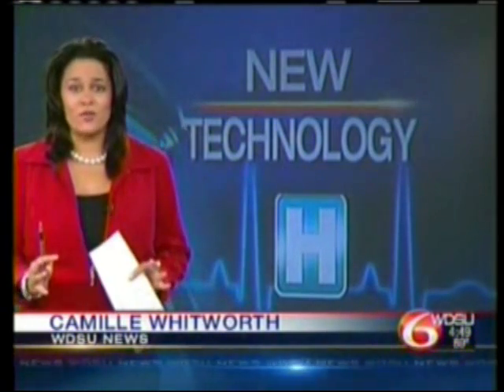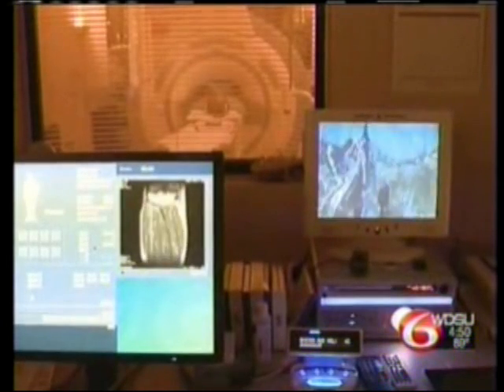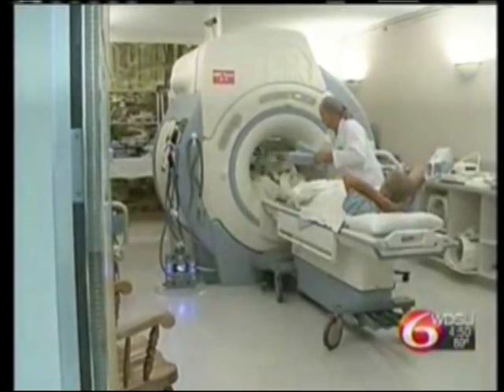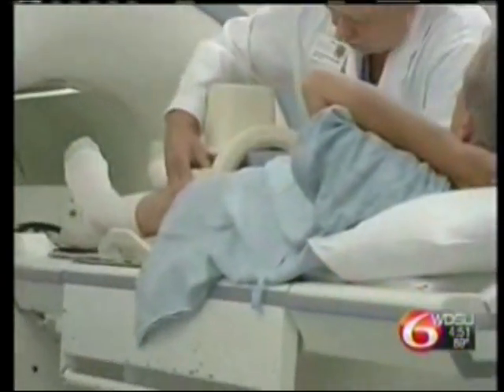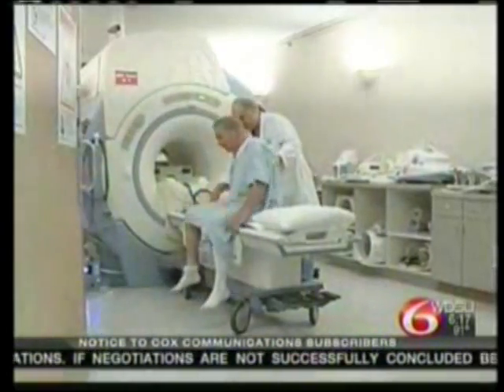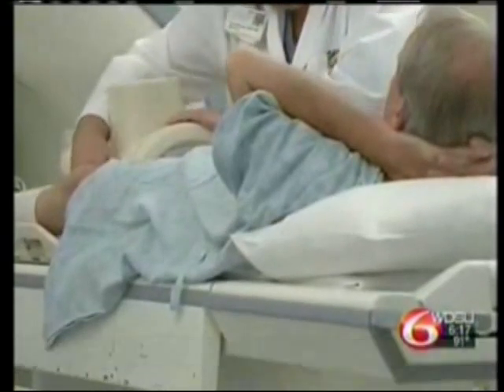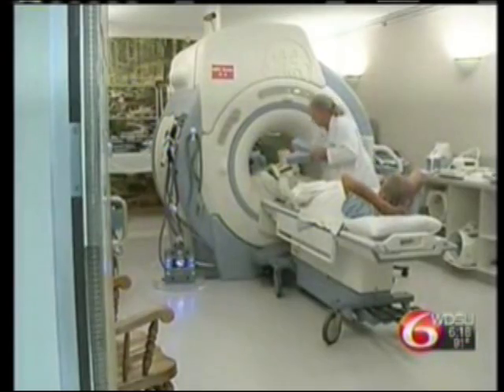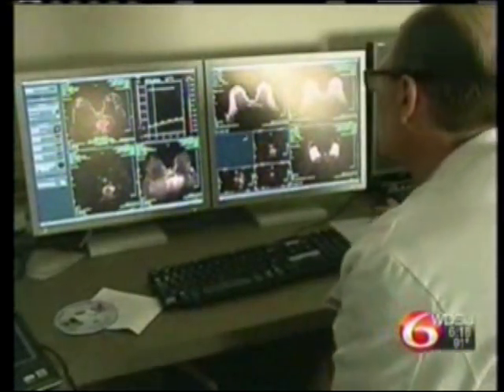Lakeview Regional: Investing in Your Health With State-of-the-Art MRI System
Lakeview Regional Medical Center has recently installed the twin speed Signa HDxt 1.5T Magnetic Resonance system into its broad depth of state-of-the-art diagnostic tools-- the first system of its kind in the state of Louisiana it is one of only three in the entire Southeast.